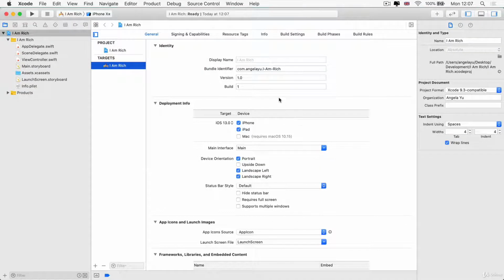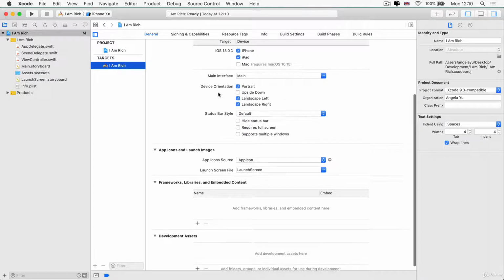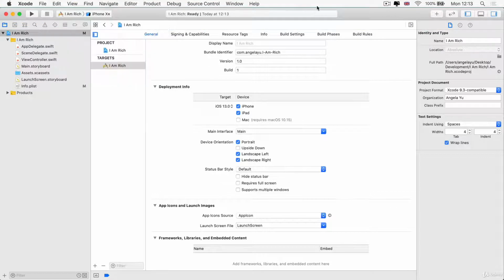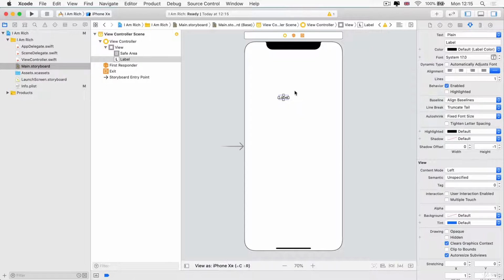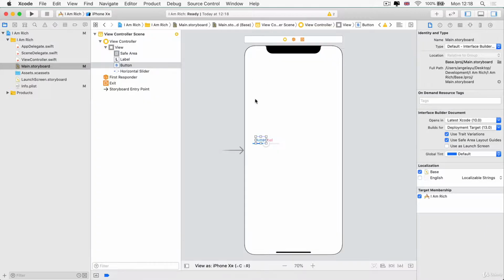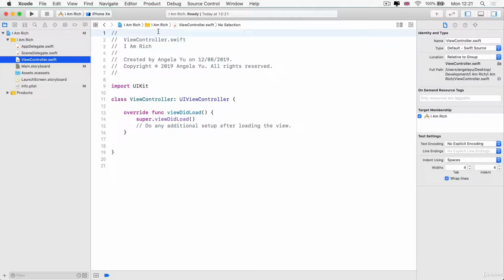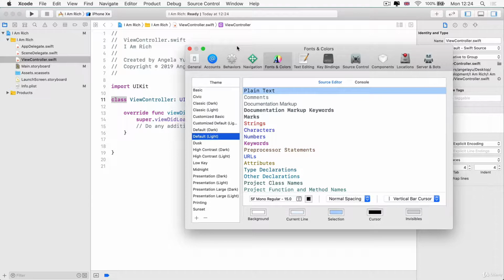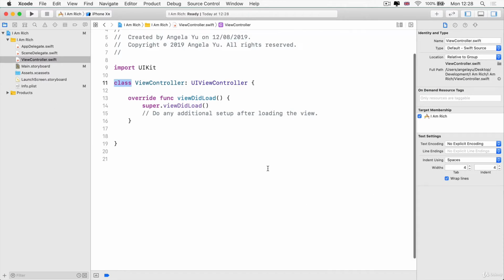Lesson 10 - A Walkthrough of the Xcode Development Environment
Xcode even communicates with the Apple developer website, so you can enable services such as Game Center or Passbook in your app with a single click.